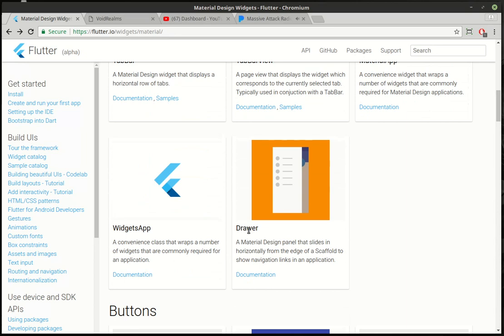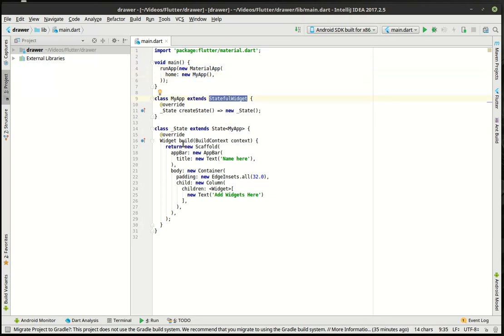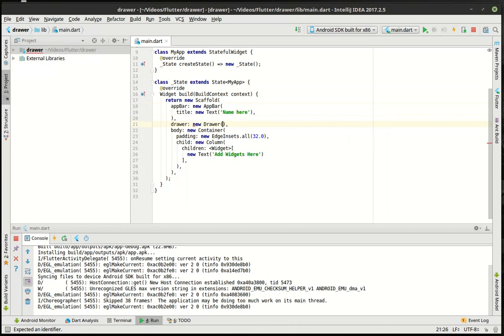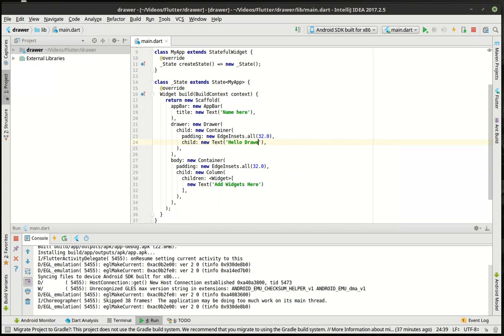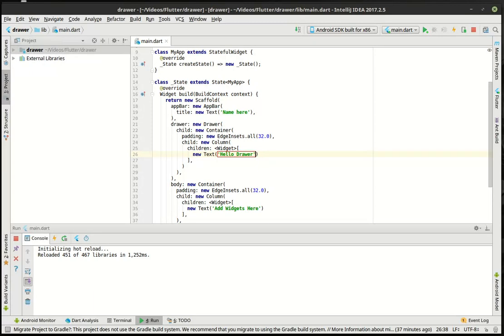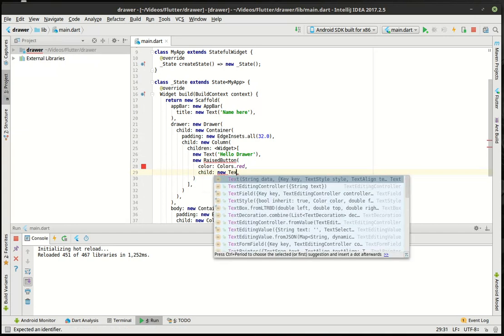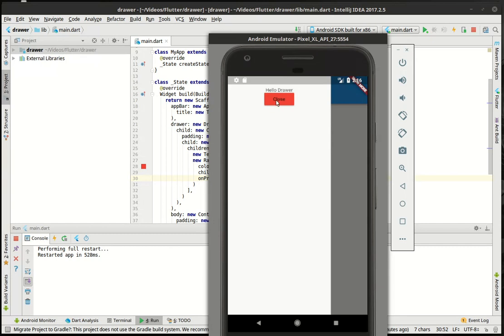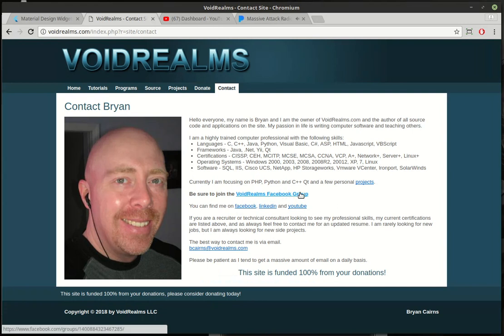Flutter 36 - Drawer